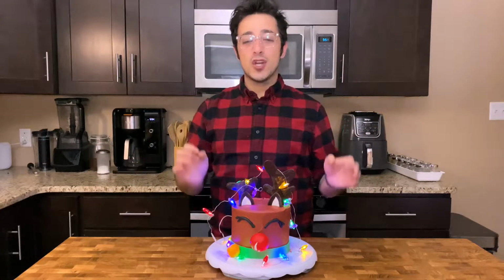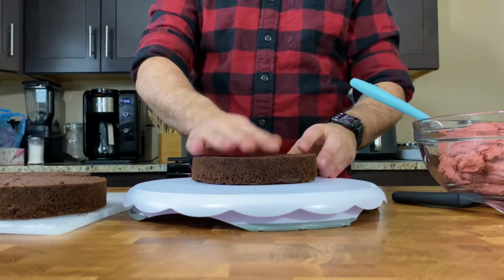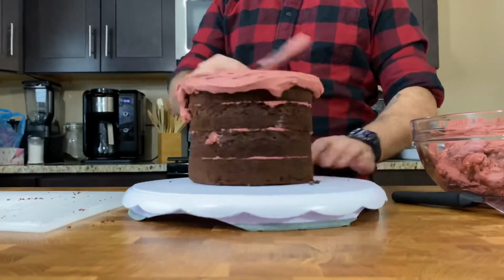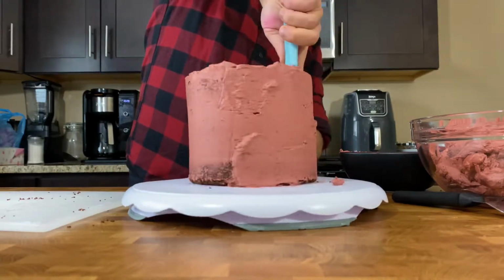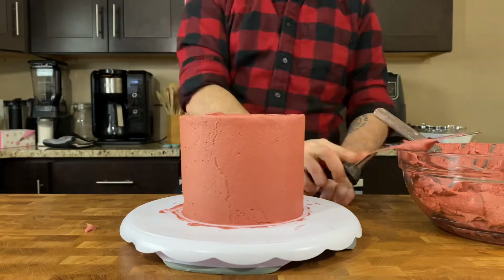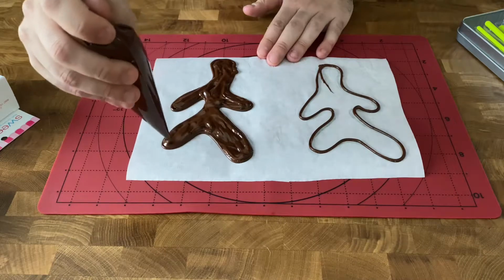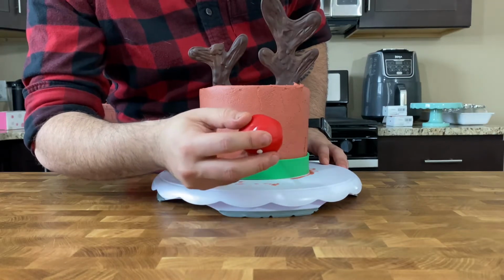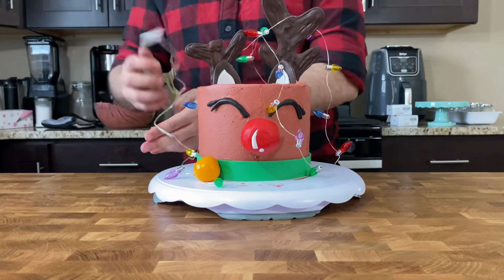Dan Sheppards Makes a Rudolph the Reindeer Cake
Christmas is coming! This cute and tasty Chocolate Rudolph Cake recipe is ideal for sharing with friends and family. All it takes is an easy chocolate cake recipe, some simple fondant decorations, and you are on your way to one festive holiday cake!

I hope you’re having the happiest Holiday season and baking all the things! If you’re ready to venture out into fondant decorating, this is the perfect project for you. Let me know if you make it by tagging me on Instagram - I love to see what you're all working on!

This cake is part of a fabulously creative Christmas Cake Collab including  @Cakes with Lorelie  ,  @The Robyn's Nest  , FiveTwoBaker, & Flour, Yeast, & Eggs. We've all teamed up to bring you Holiday themed cake designs and decorations to bring you lots of ideas to inspire you.